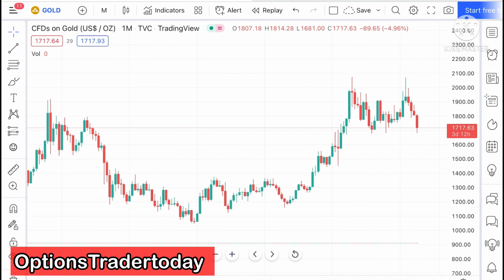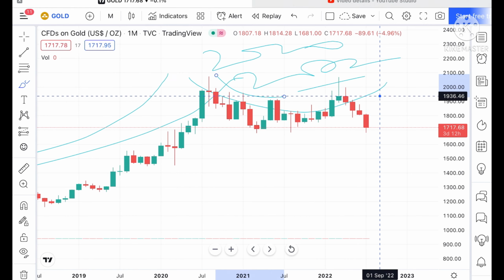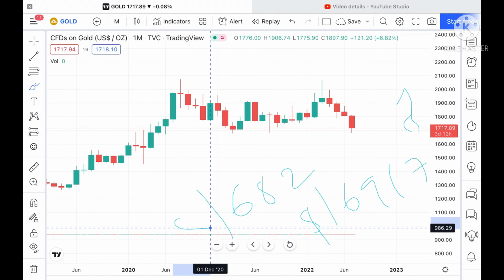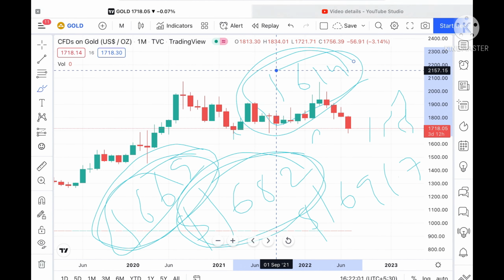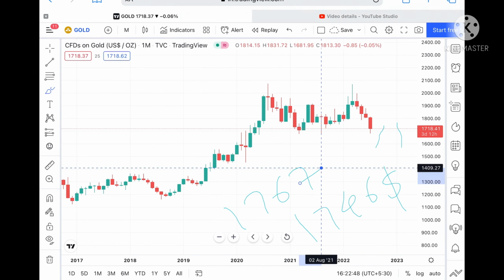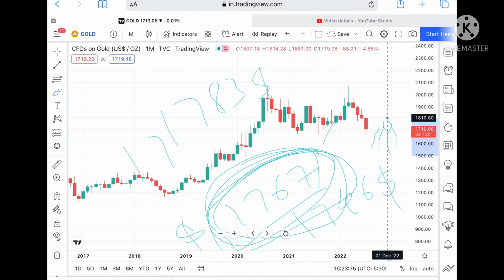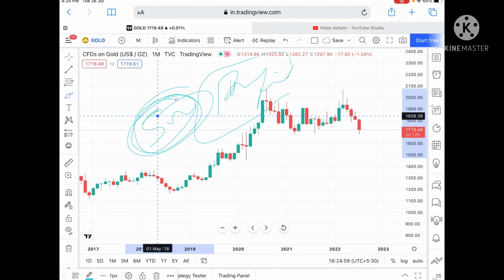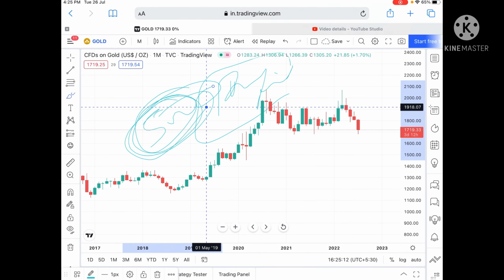Gold Price Analysis || 27-28 July 2022 || Gold Price Outlook || Is This The Best Time To Buy Gold?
Gold Price Analysis in 27-28  July 2022 ||  2022 || Gold Price Outlook in 27-28 July 2022 || Is This The Best Time To Invest In Gold

Twitter.com/deepakzbro

Gold Price Analysis in 8- 15 July 2022 ||  2022 || Gold Price Outlook in 8-15 July 2022 || Is This The Best Time To Invest In Gold

Twitter.com/deepakzbro